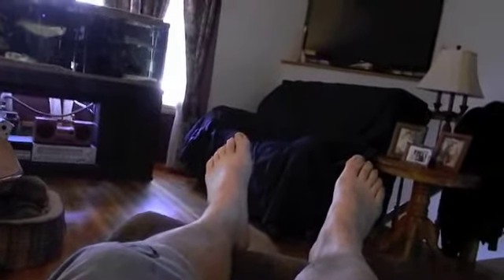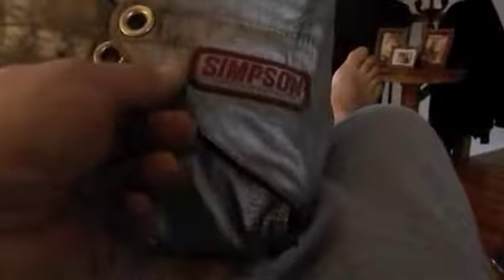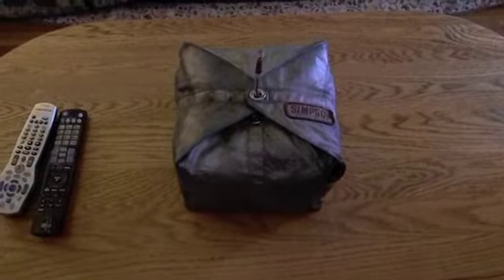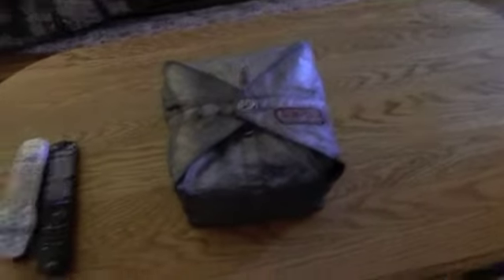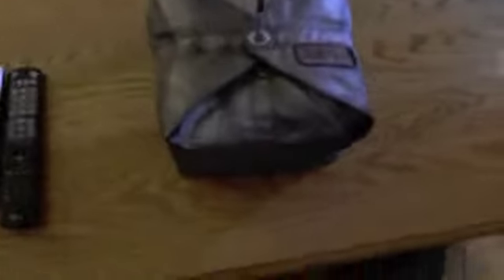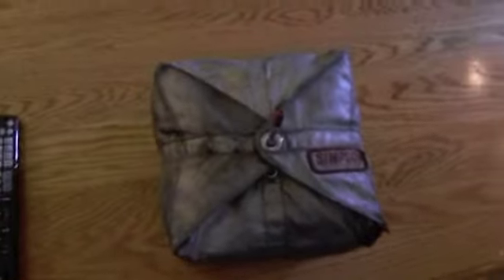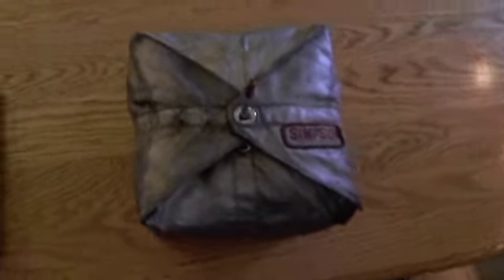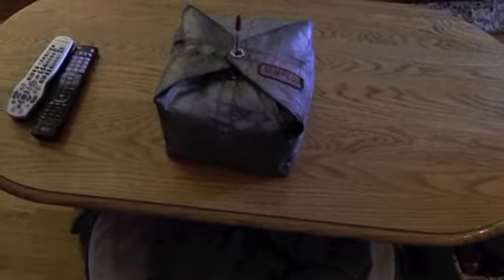Holy Shoot....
Garage Gang